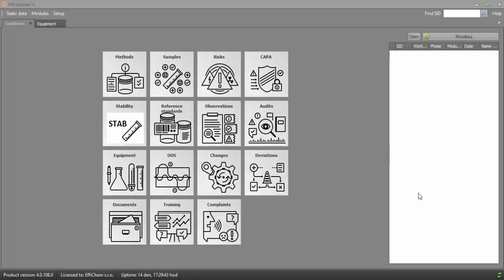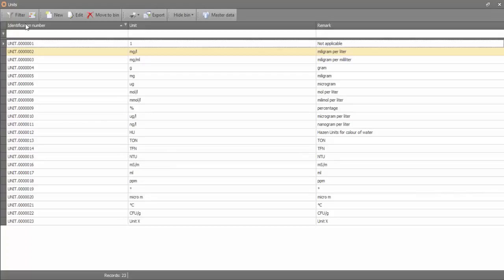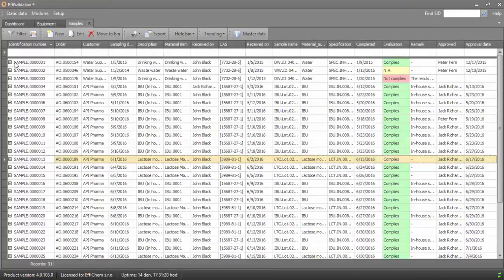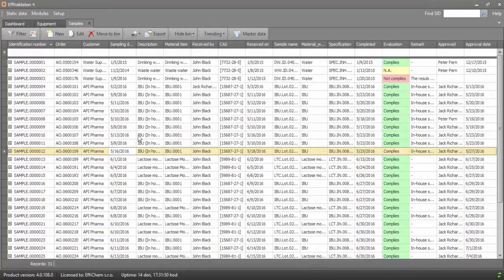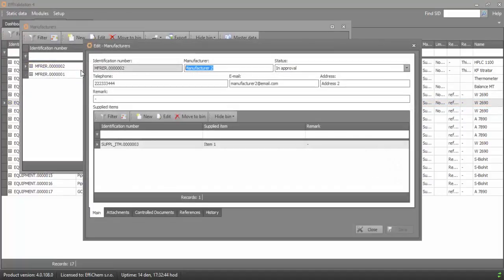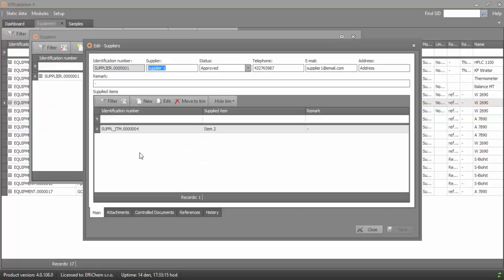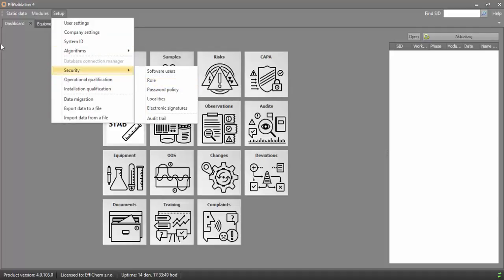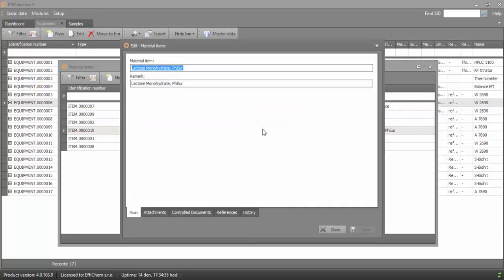Using EffiChem's Static Data Fields to Save Time and Reduce Risk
EffiChem's standard "Static Data" fields allow you to enter information which will be used in other modules. This means you don't have to keep entering the same information later; avoiding time loss and data inaccuracy.